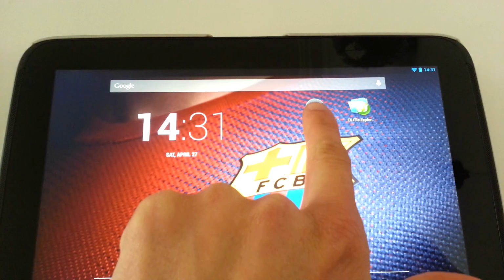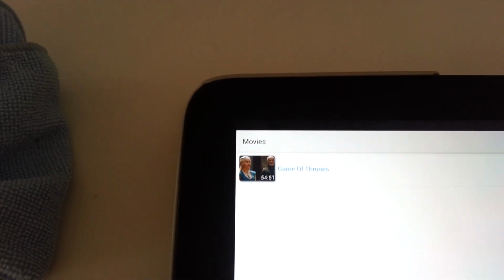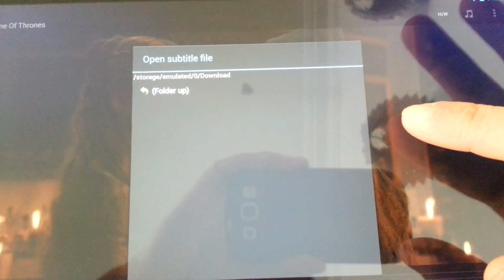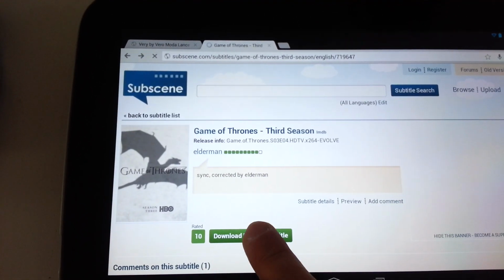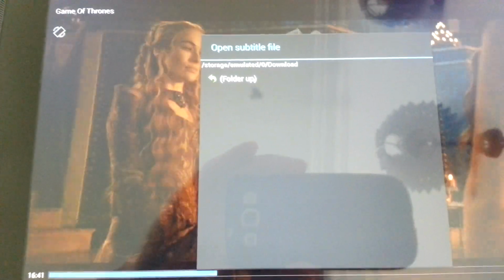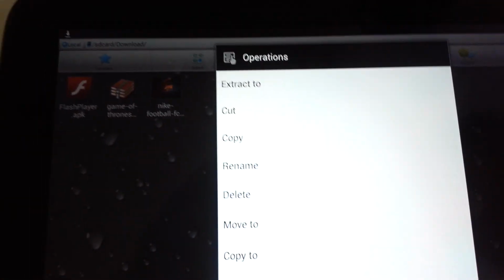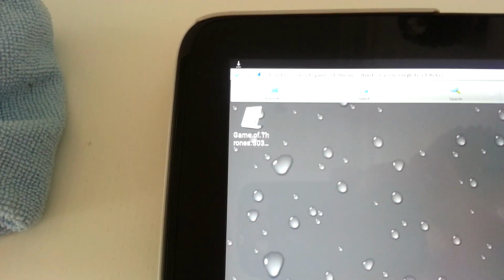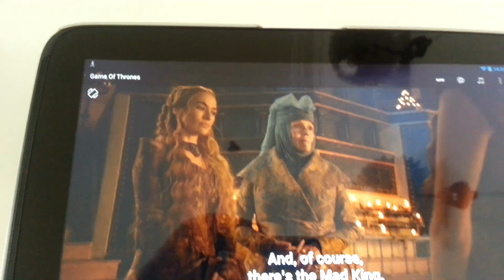How to get subtitles to your tablet! *NEW*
If you have any other problems with your android devices, hit me up with a comment and I will see if I can help solve it :)